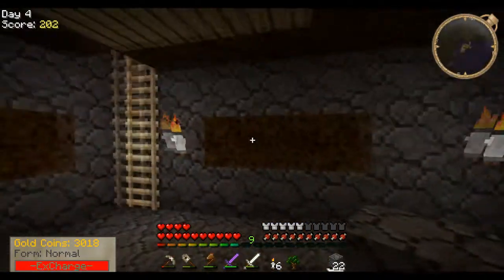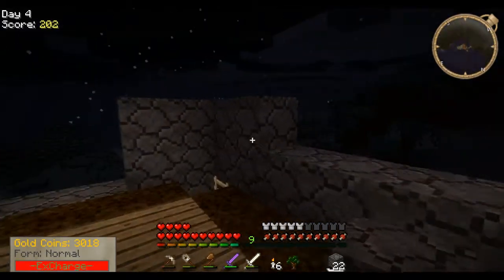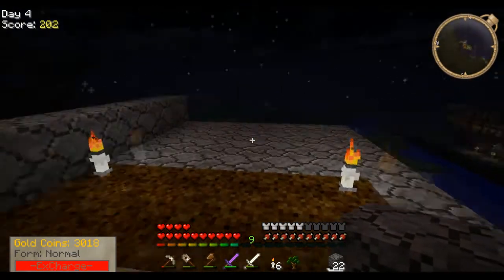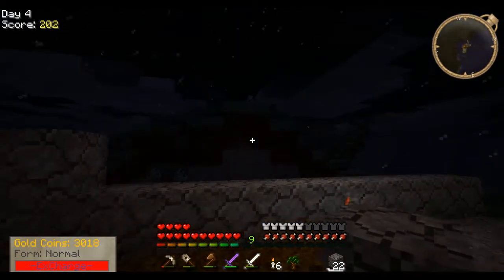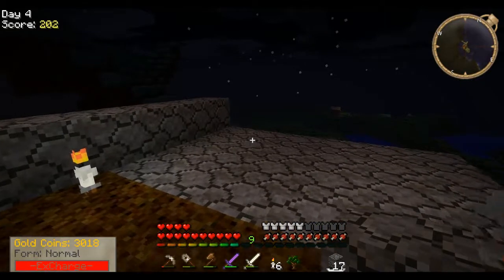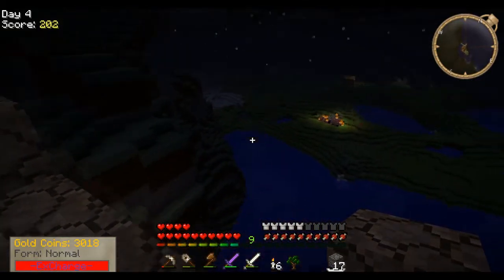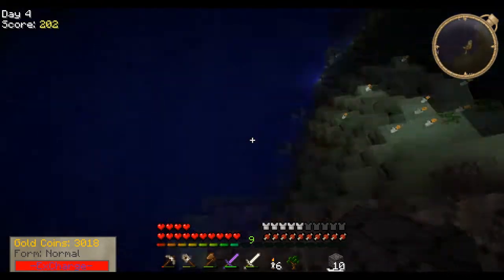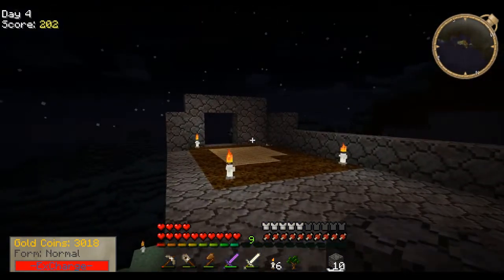Minecraft Awesome Mod Series Episode 10: Gathering them supplies...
We certainly have some ambitions, but we need resources to bring them to fruition.